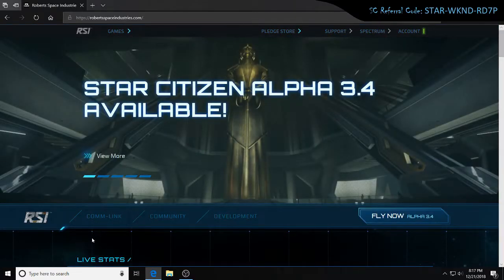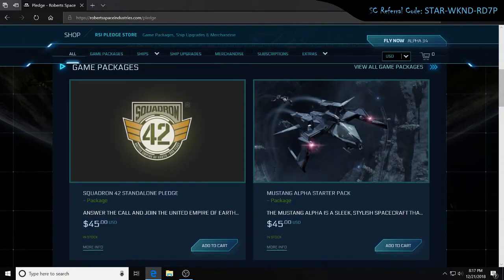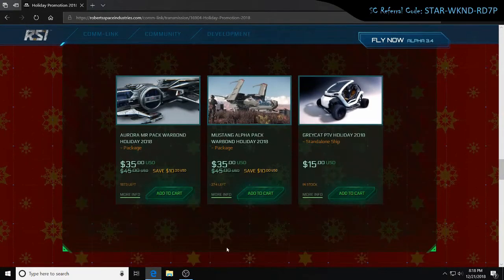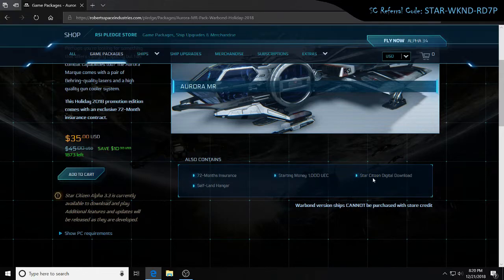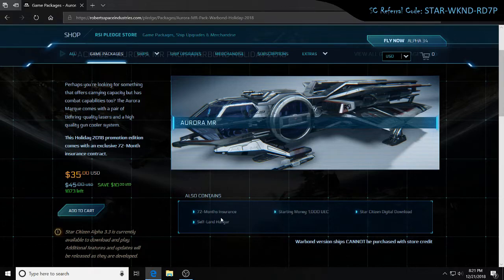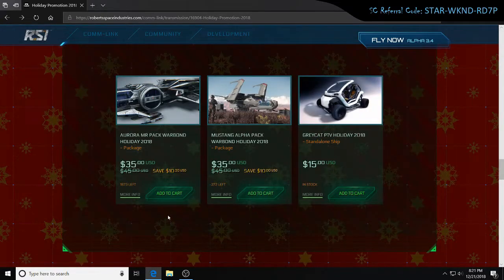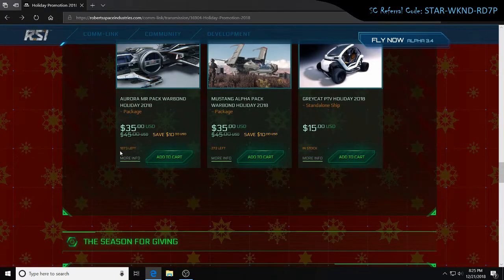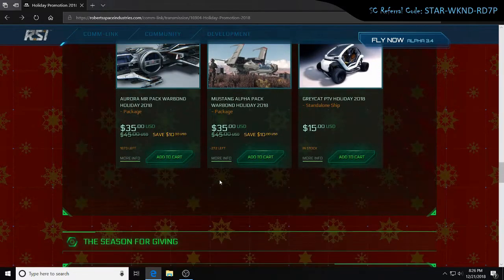Star Citizen Holiday Sale 2018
A brief video covering the Star Citizen 2018 Christmas Sale, followed by some details about the two ships in the discounted packages. Please forgive me for the intro.